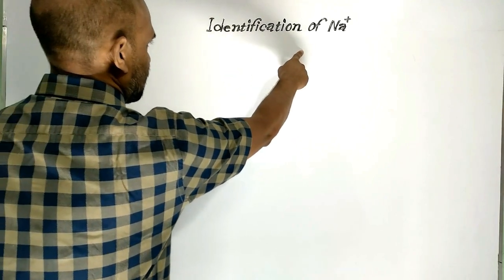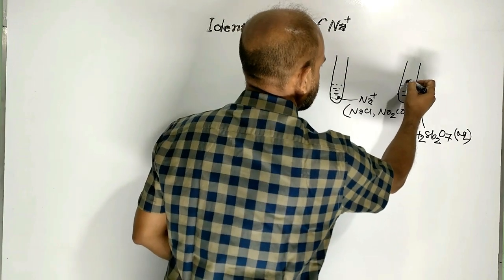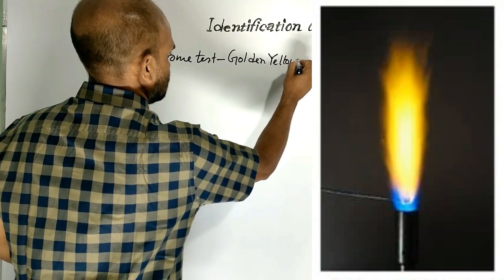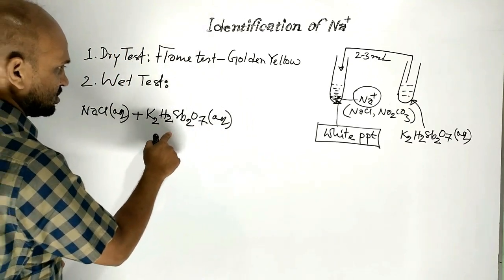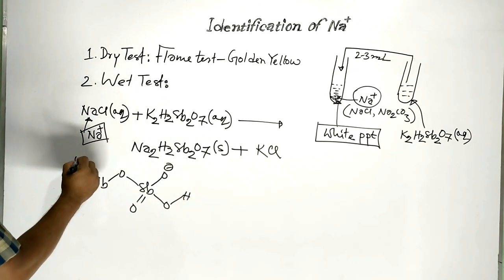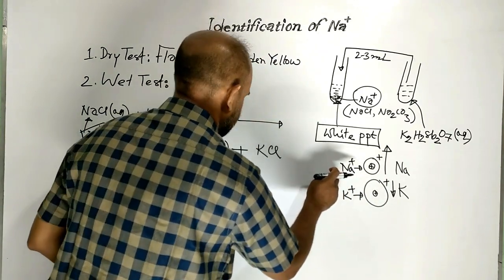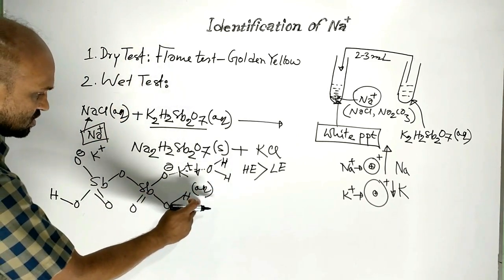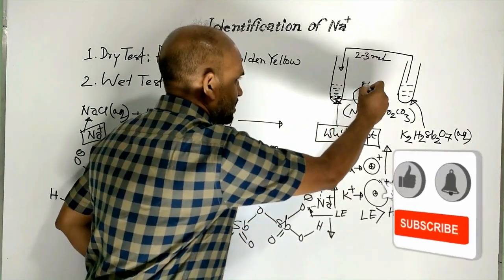Lesson 3: Identification of Sodium Ion (Na+) | Topic: Salt Analysis | Qualitative Chemistry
Topic: Salt Analysis | HSC Chemistry | 1st Paper | Qualitative Chemistry: Identification of Sodium Ion (Na+)